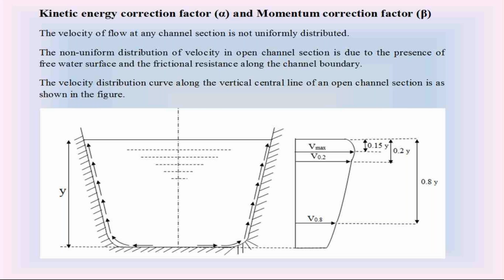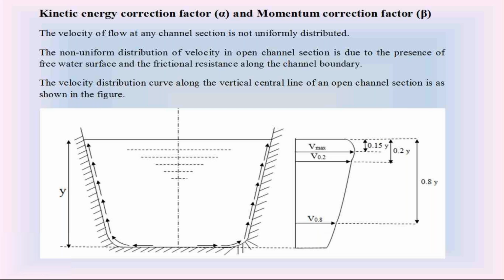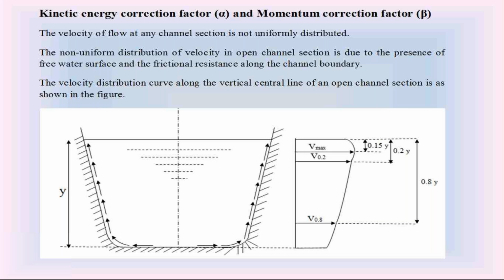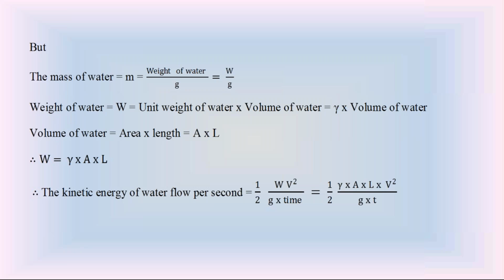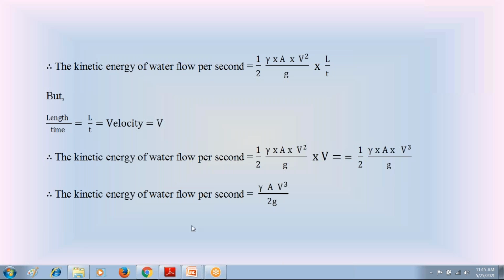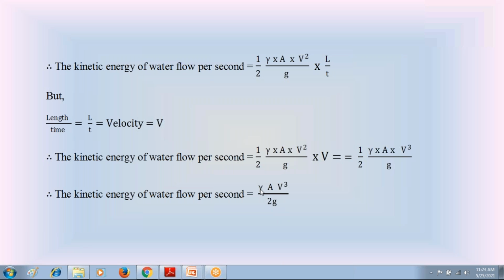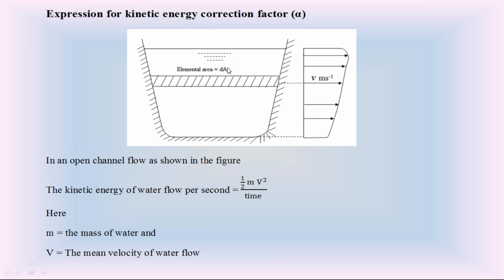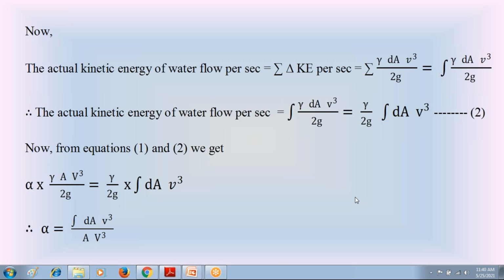Hydraulic Engineering | Kinetic Energy Correction Factor in Open Channels by Prof. T.Murali Krishna